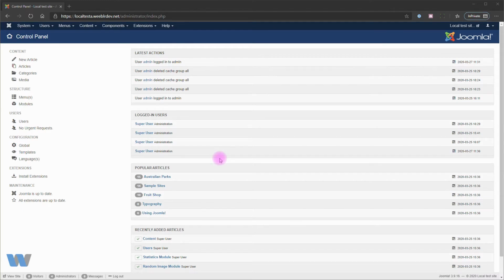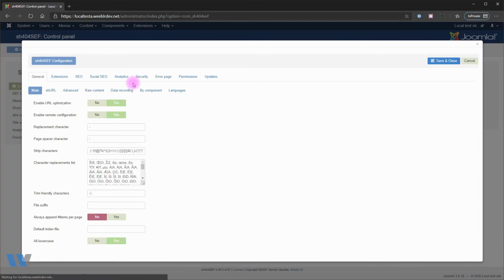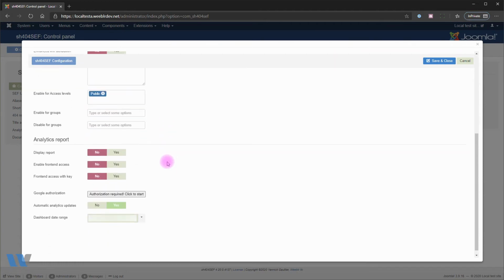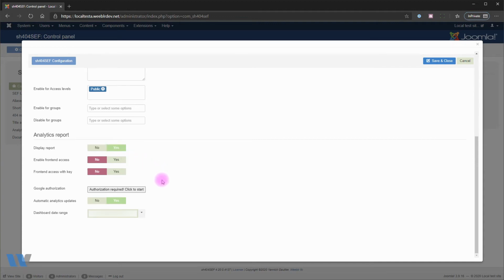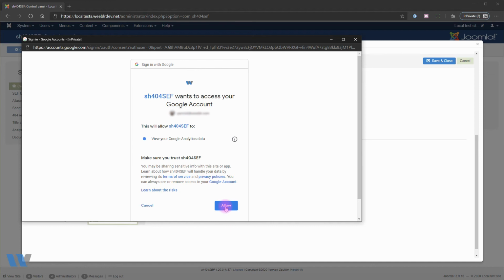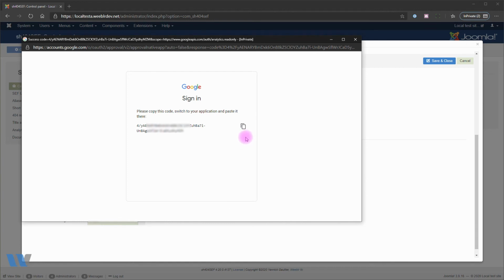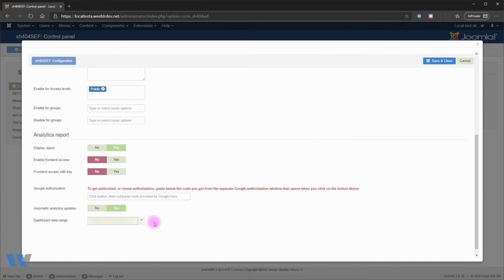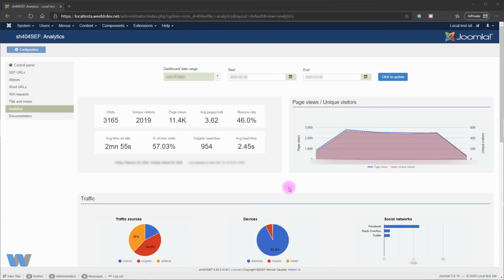Google Analytics reports in Joomla: sh404SEF access authorization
sh404SEF is an SEO extension for Joomla! It has supports for using Google Analytics simply on your site, including:

- inserting tracking code with many options
- viewing traffic reports in your admin or on the front end

Learn how to perform the authorization process needed to access Google Analytics data and display reports.